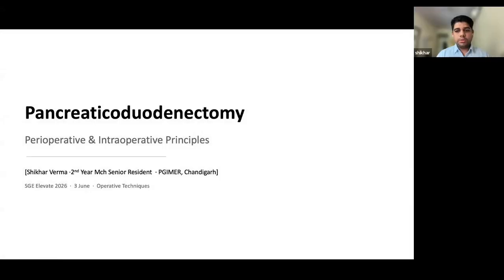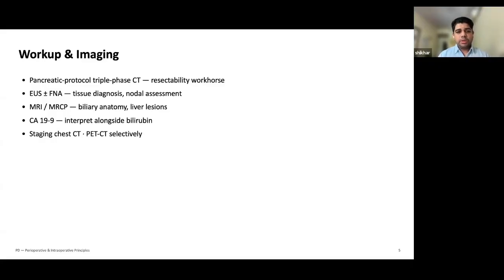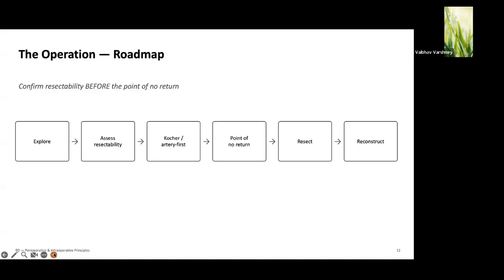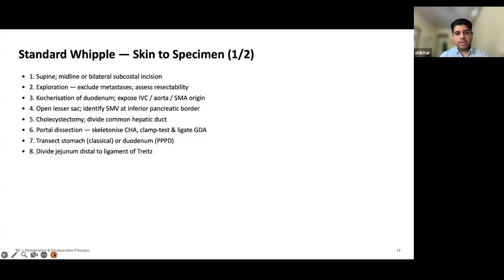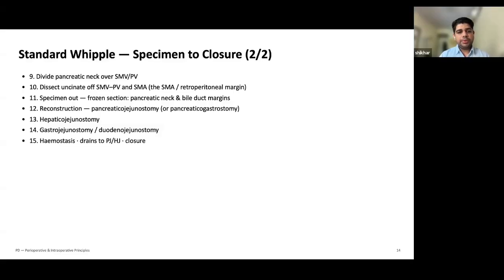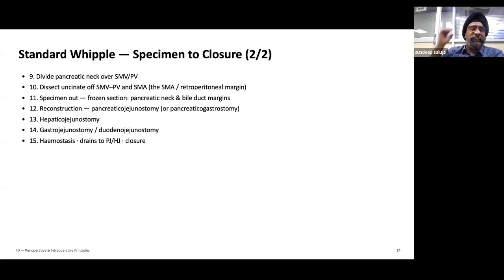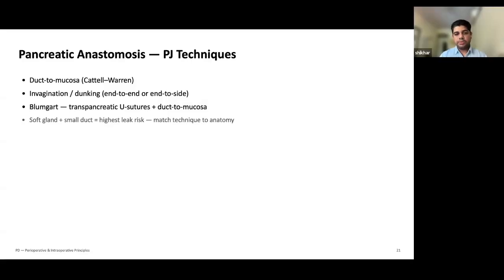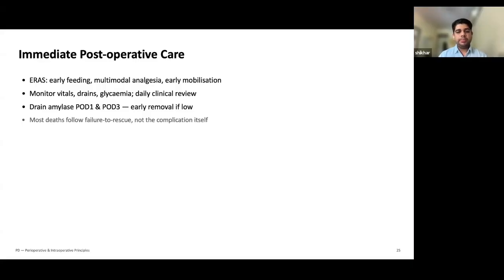ELEVATE SGE- OPERATIVE TECHNIQUE- WHIPPLE PANCREATICODUODENECTOMY